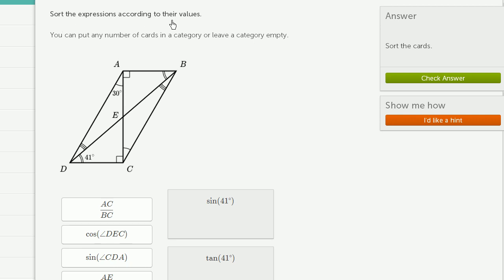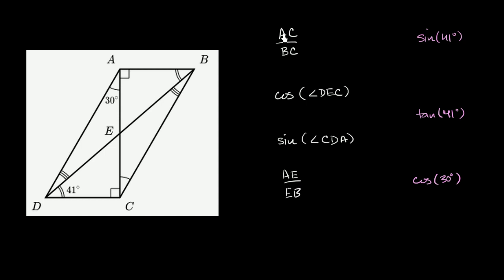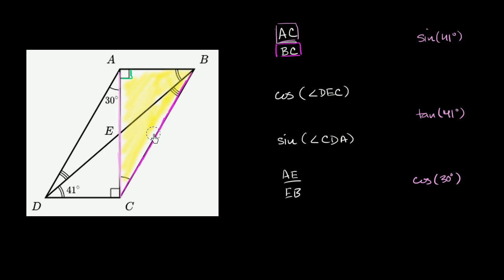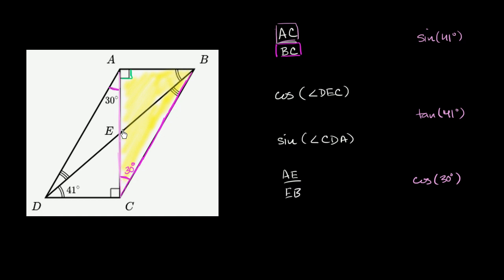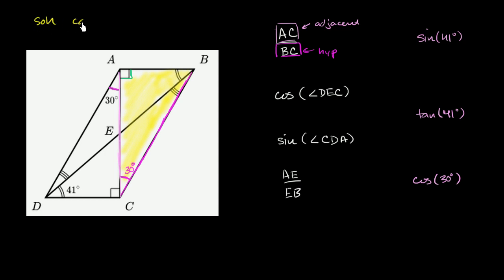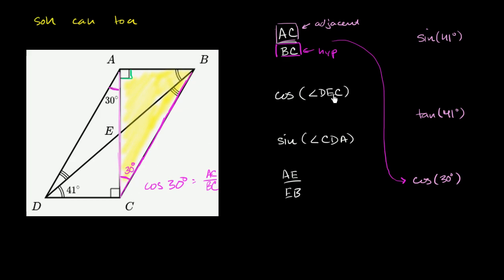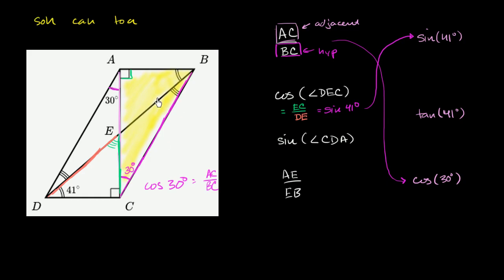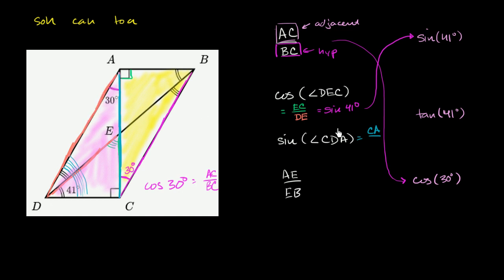Example relating trig function to side ratios | Basic trigonometry | Khan Academy